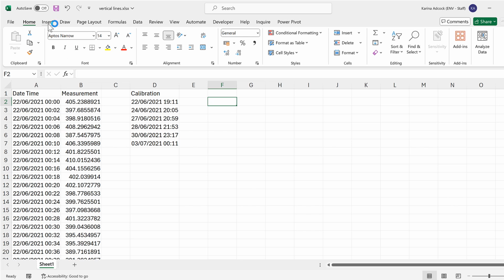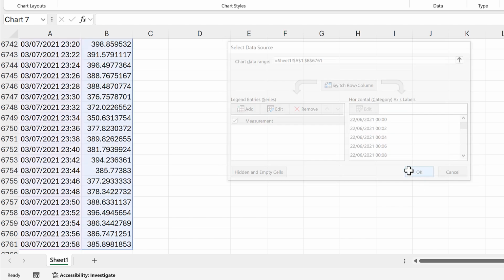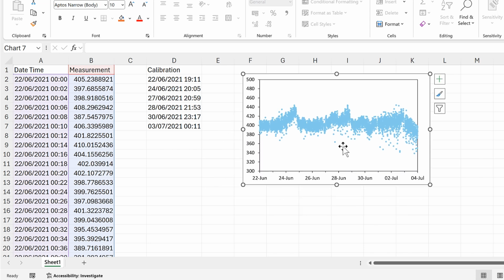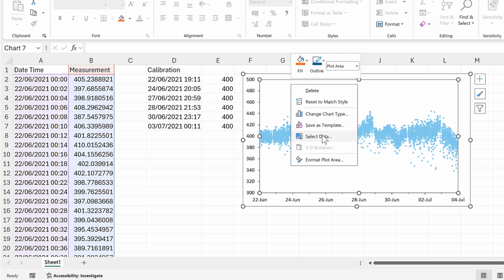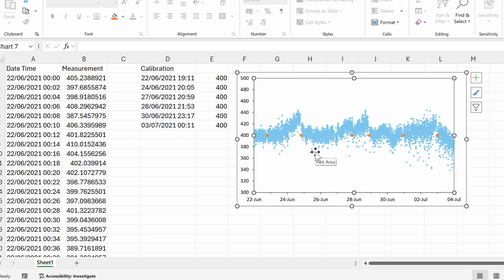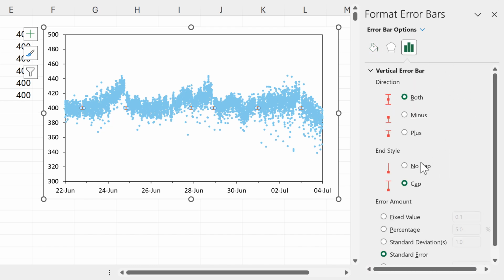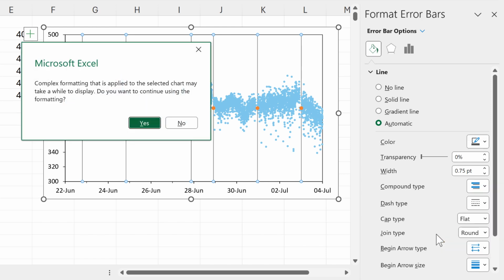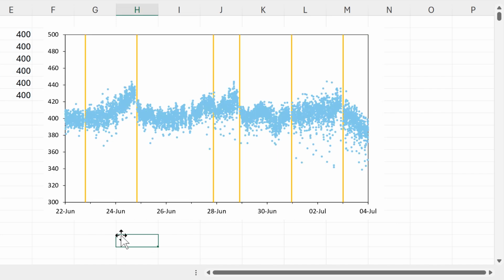How to add multiple straight lines to an excel chart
Make a fake data series and add really long error bars that go all the way across the chart.